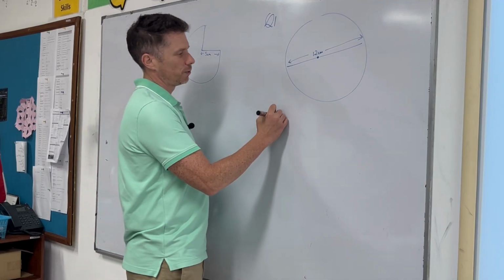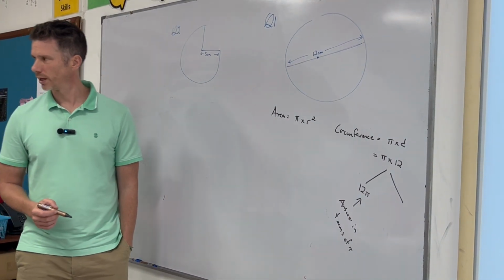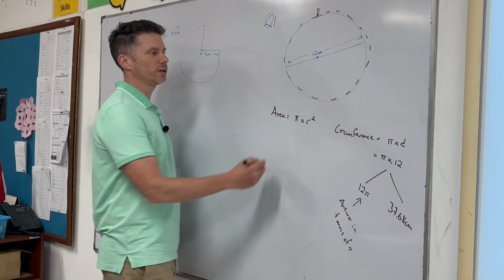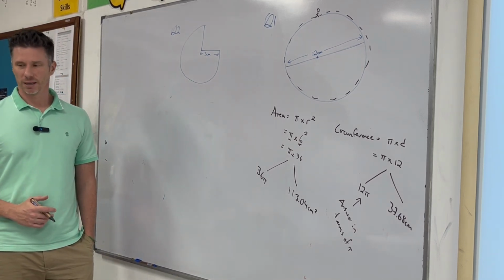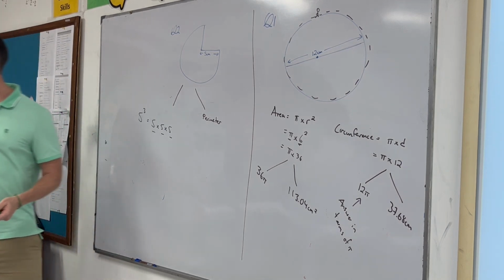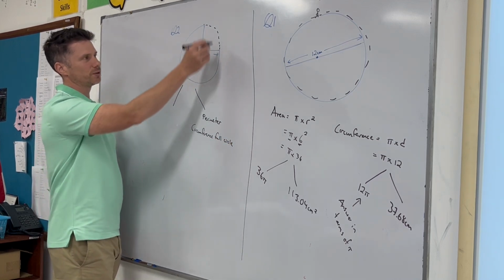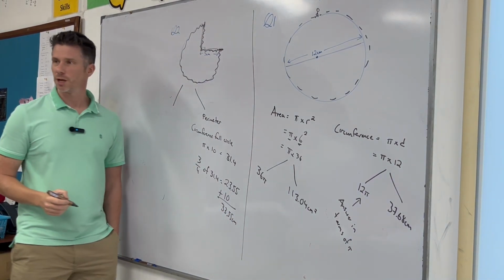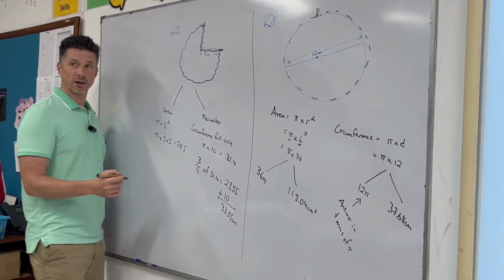How to get Area and Circumference of a Circle